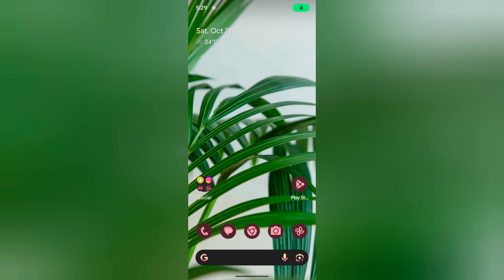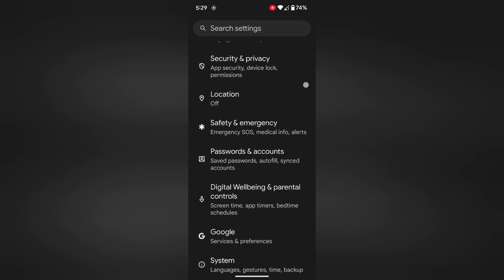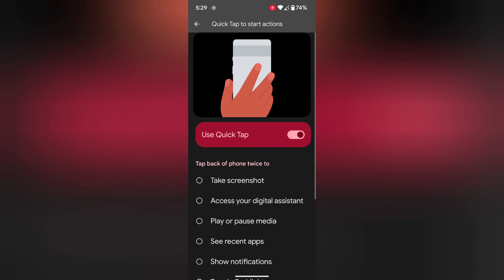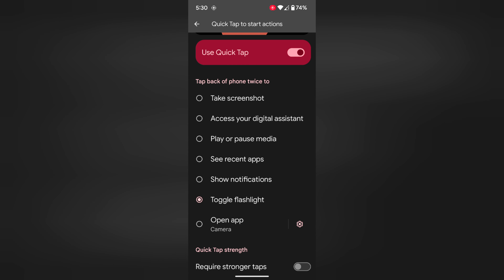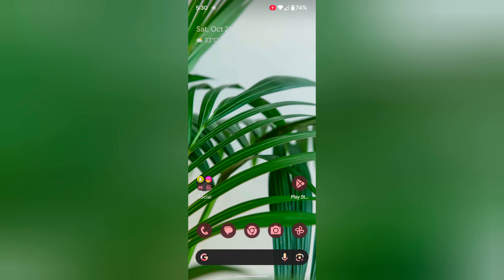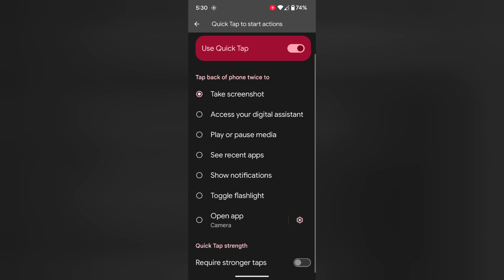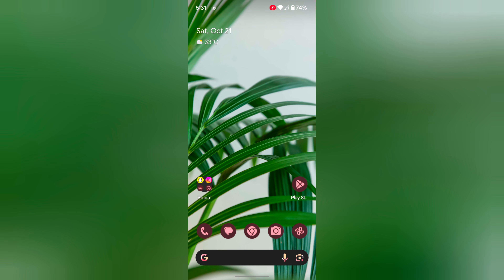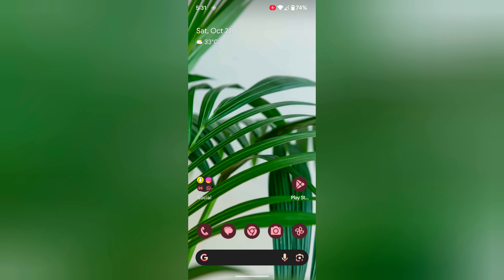How to Turn On and Use Quick Tap Gesture in Google Pixel 8 and Pixel 8 Pro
How to Turn On and Use Quick Tap Gesture in Google Pixel 8 and Pixel 8 Pro. You can use quick tap-to-action Gesture on Pixel 8 Pro to take a screenshot, open any app, toggle the flashlight, access notifications, and more.

More Queries:
Turn on quick tap in Google Pixel 8 Pro
Use quick tap on Pixel 8 Pro
Enable quick tap gesture on Google Pixel 8
Take a screenshot using Quick tap Gesture in Pixel 8
Pixel 8 Quick tap to start action Gesture